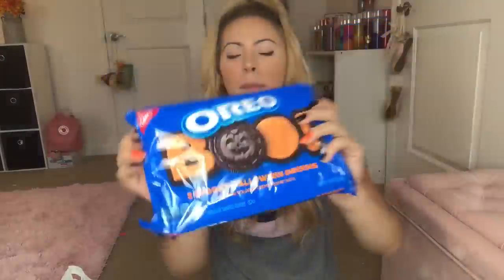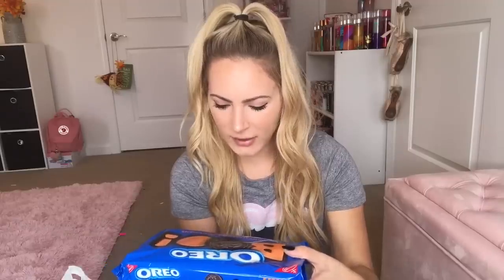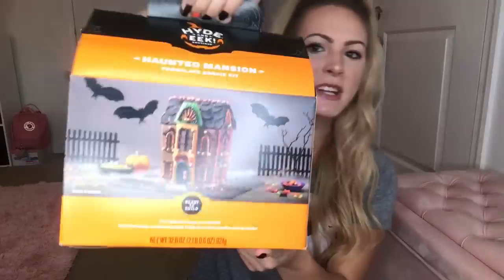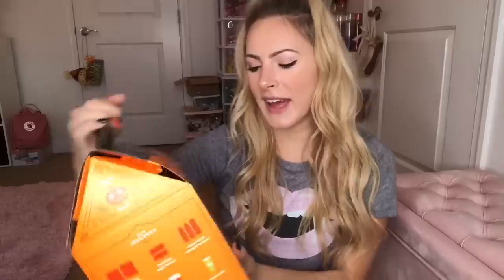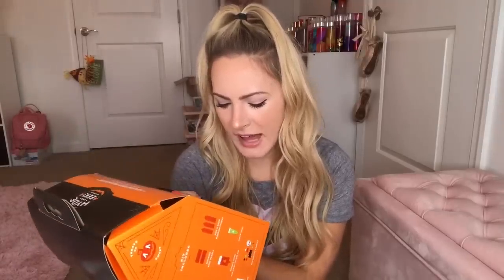NO BUDGET TARGET HAUL! (HALLOWEEN THEMED) 👻🎉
In this video I show you what HALLOWEEN/FALL things I got at TARGET! I hope you all enjoyed watching, I LOVE YOU! 🤗

ORDER MY LIPSESSED HERE!

eBay shop